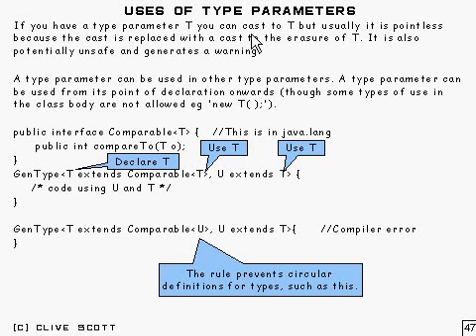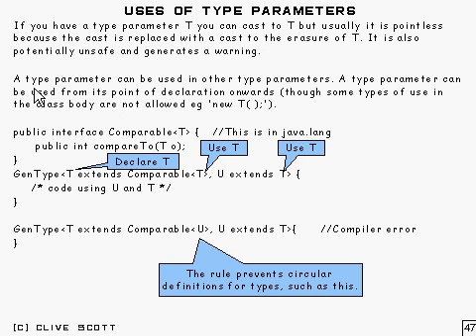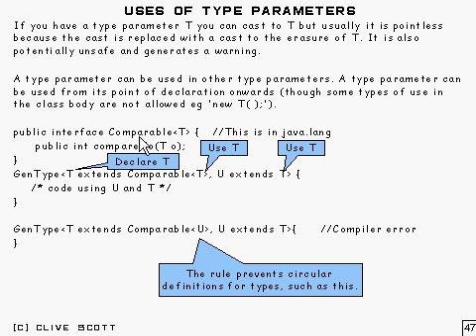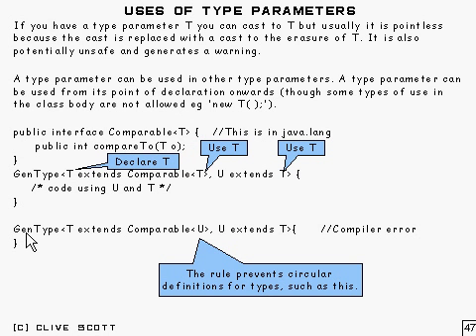Java Tutorial 24.44: Generic types and Wildcard types